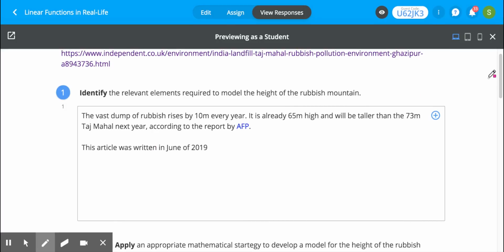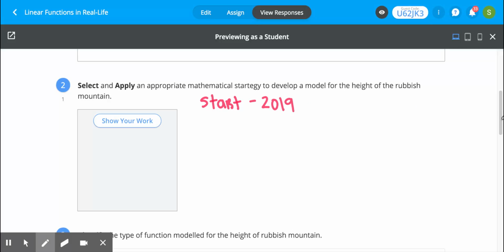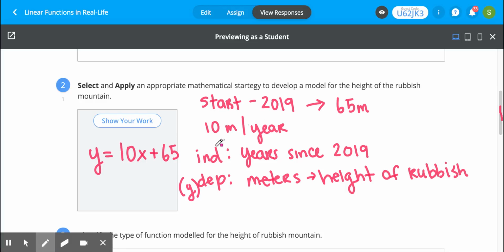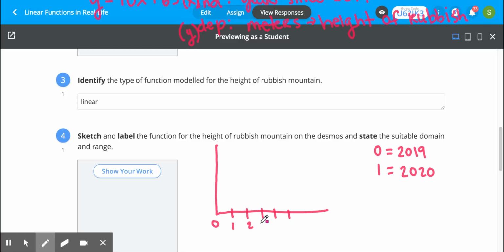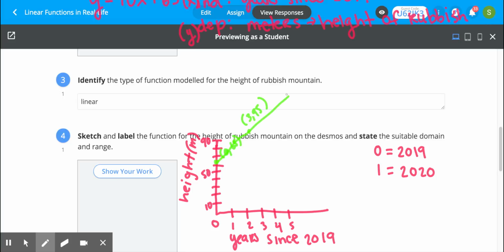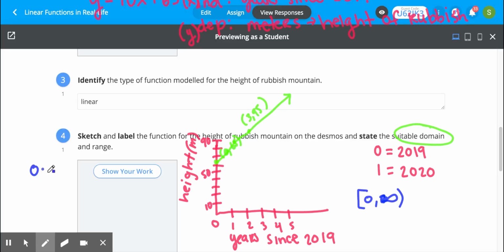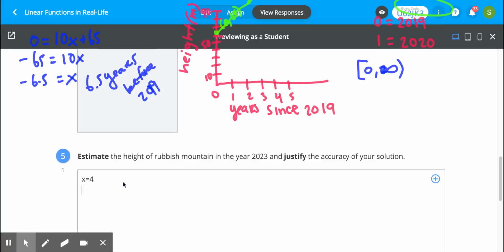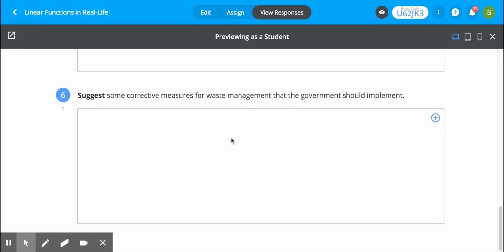Goformative Explained: Linear Functions in Real-Life